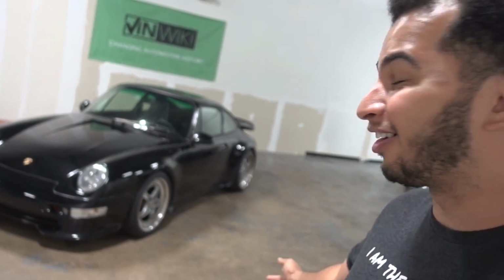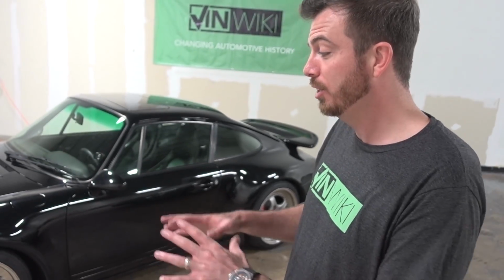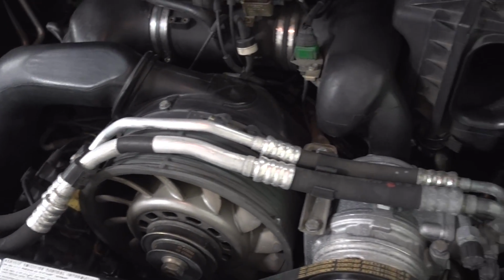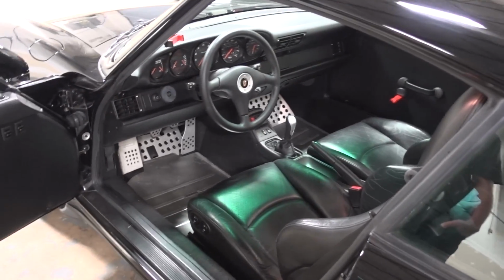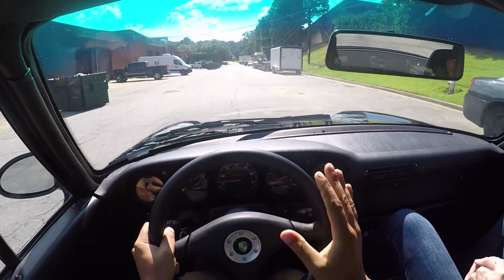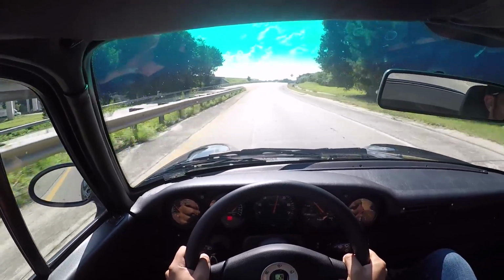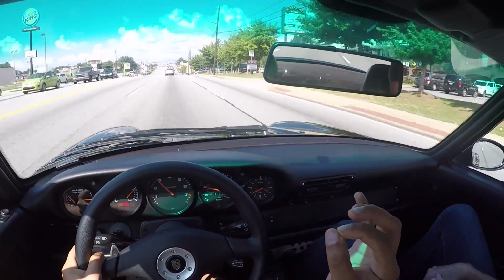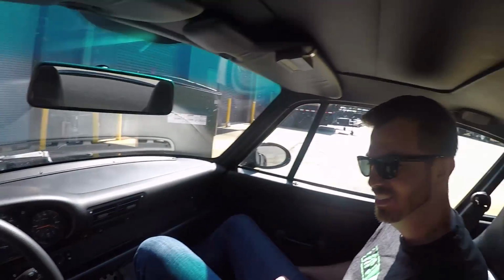This Crazy Rare Porsche 911 Is Cheaper Than A Toyota Camry?!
Thanks to Ed Bolian at VinWiki!